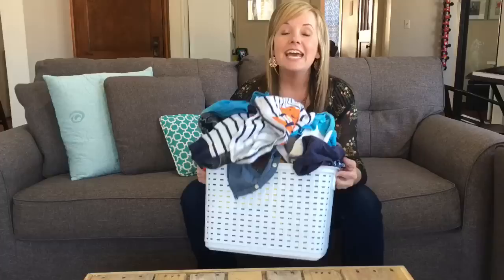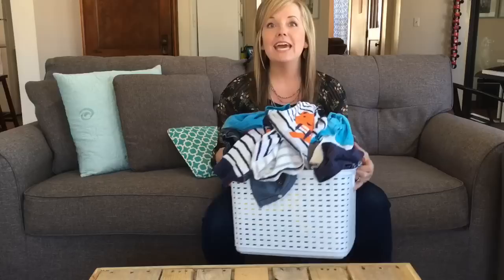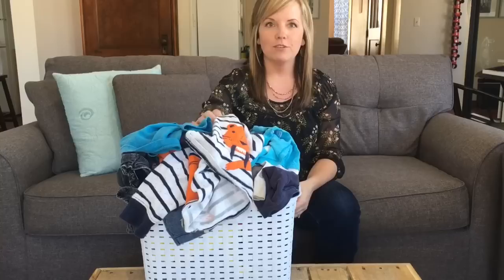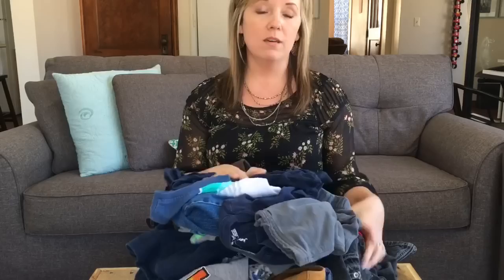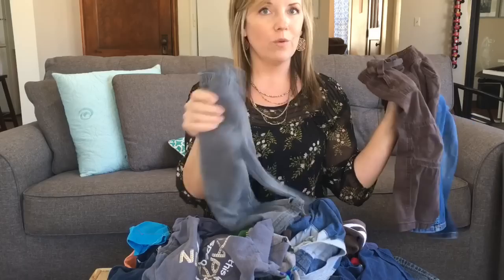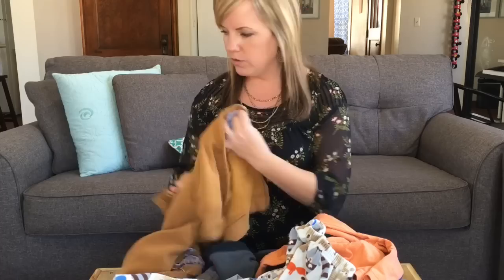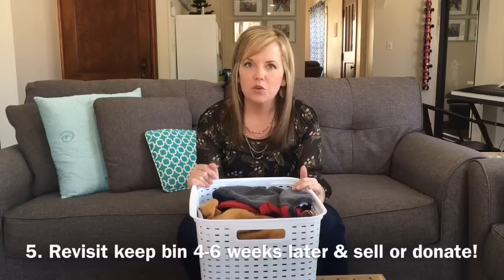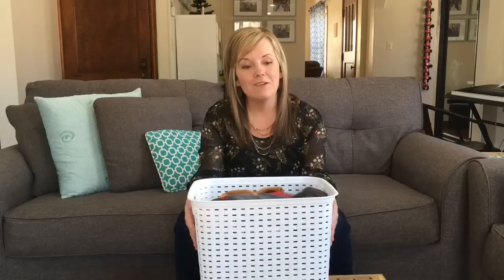Simplify your child's wardrobe in 10 min trick! (2018 Minimalist Family Life)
For most of us 1) Our child's wardrobe is OUT OF CONTROL! 2) We put off simplifying or organizing it because it will TAKE TOO LONG. But it doesn't have to! TRULY, you can pare it down in ten minutes! (Seriously!) Here is the simple tip to tackle it!

Buying or Selling a Home? We can help with that!